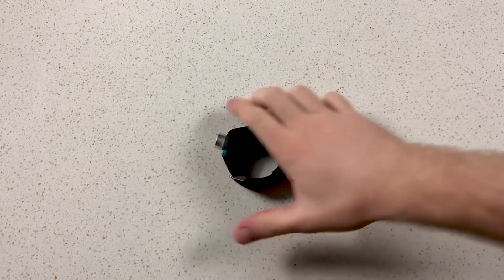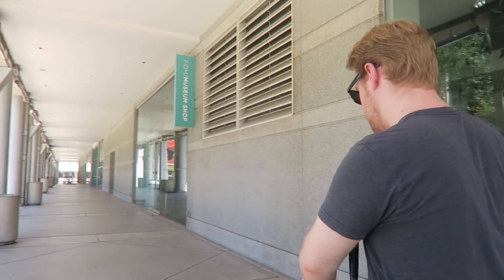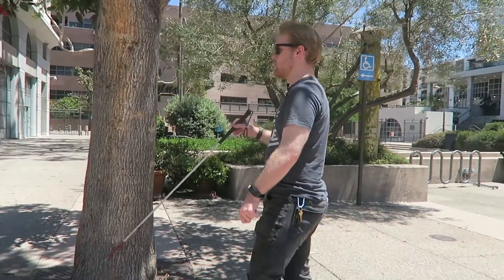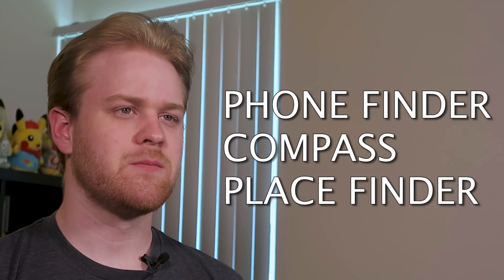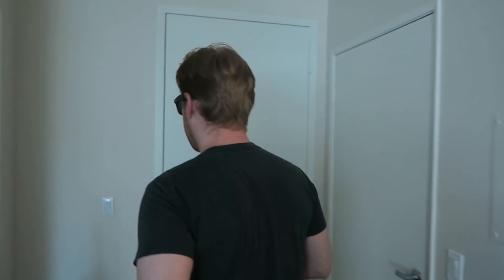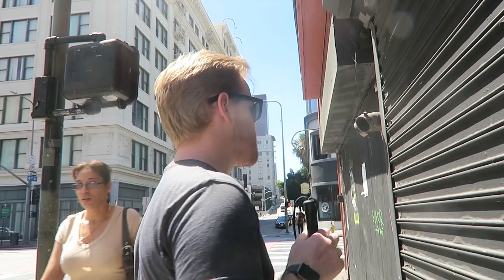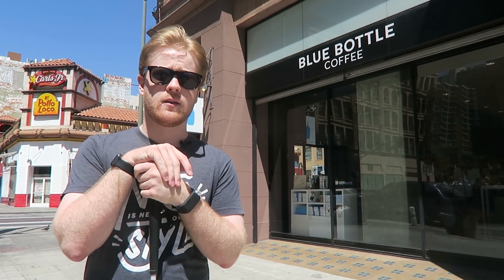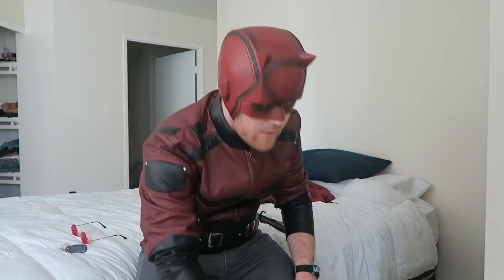Sunu Smartband Makes Me Feel Like Daredevil! Echolocation for the Blind!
Sunu band is one of my favorite wearable assistive devices and it's becoming more of a platform as they add new features and applications this year!